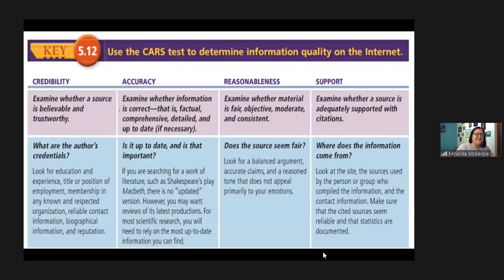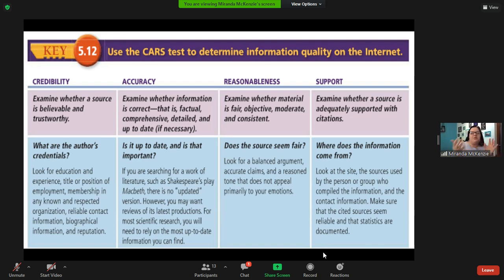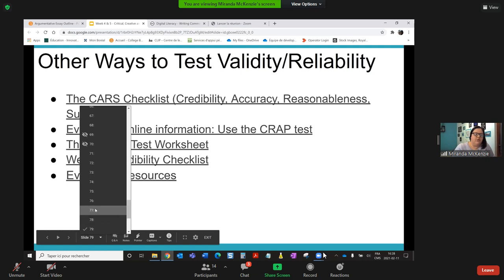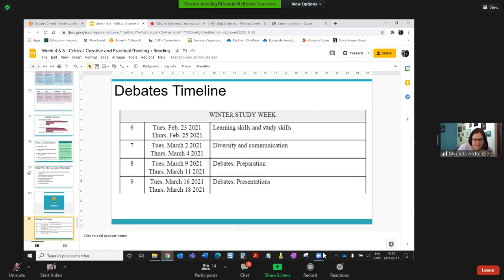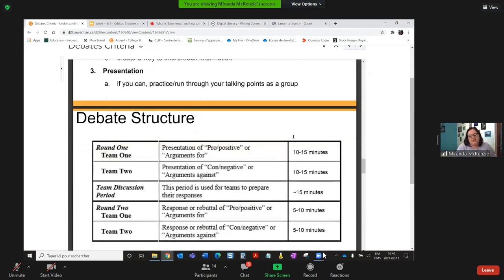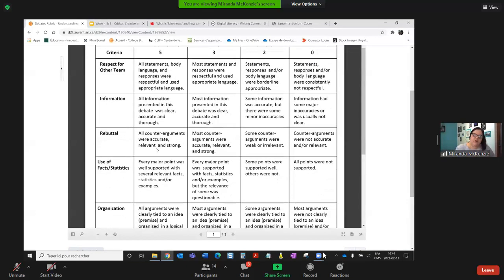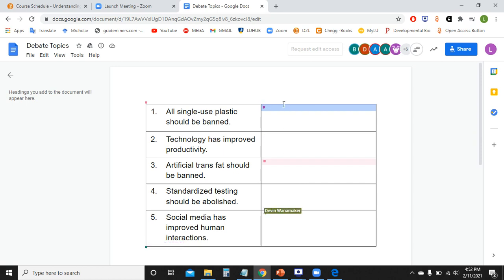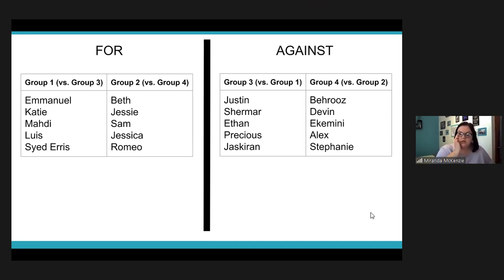10 Understanding Learning Inquiry (FEB/11/2021)